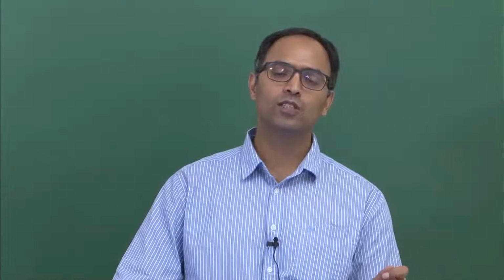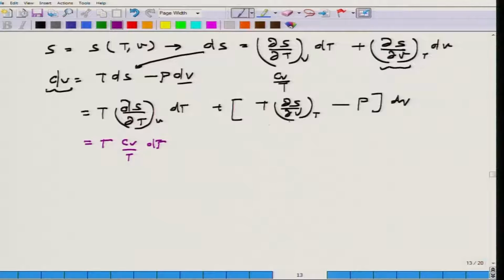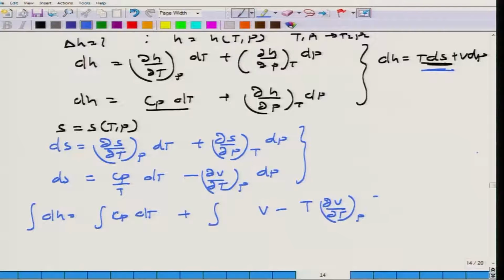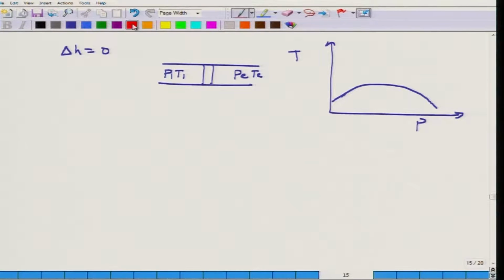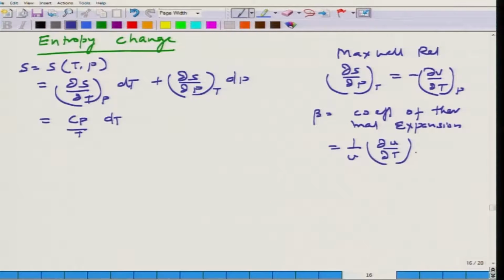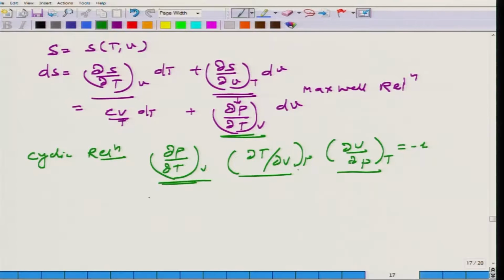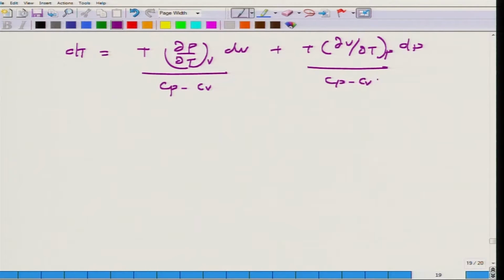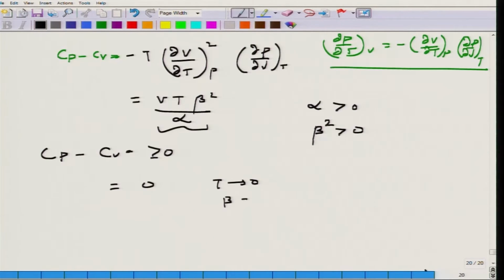Thermodynamic property relations: Joule-Thomson coefficient and cyclic relations